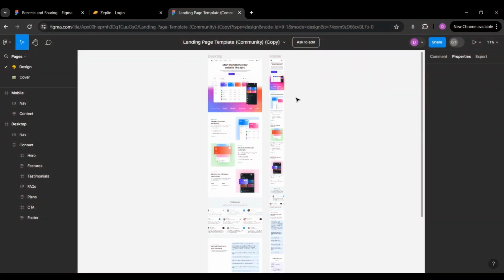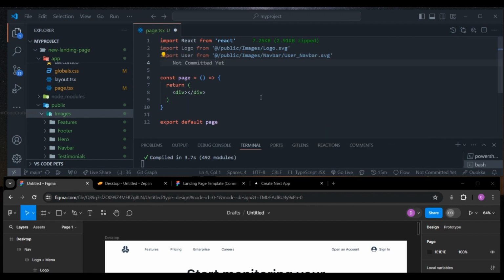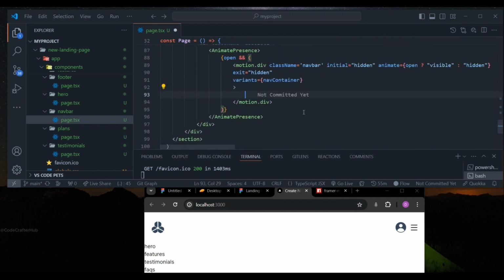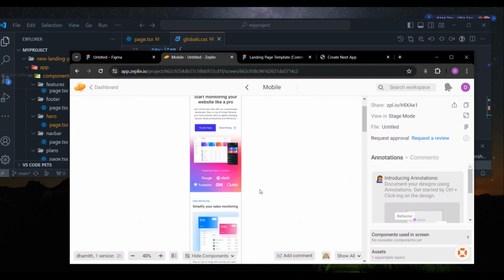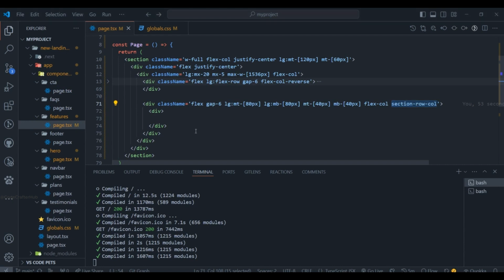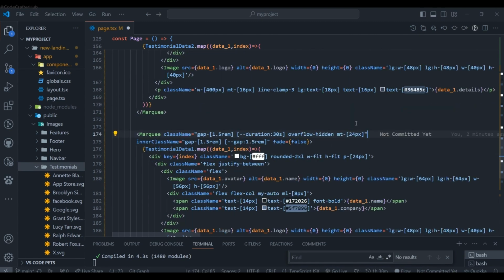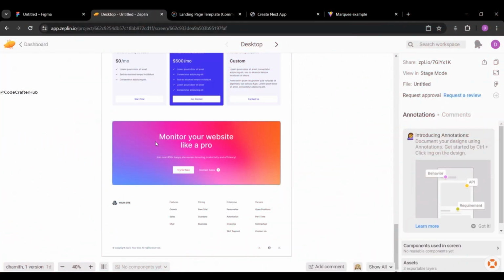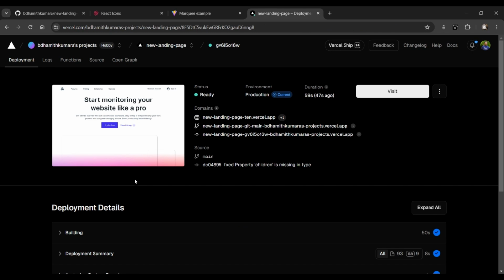Build and Deploy Fully Responsive Web Application | NextJS 14 | TailwindCSS | Tutorial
Take your web development skills to the next level! In this comprehensive video, you'll learn how to craft a stunning and responsive web application from scratch. We'll guide you through the entire process, from design in Figma to deployment on Vercel.

Here's what you'll learn:

⚡Figma Export Expertise - Learn how to prepare and export high-quality UI assets from Figma for use in your development process.

⚡Next.js 14 Power - Utilize the latest features of Next.js 14 to build a modern and performant web application.

⚡Framer Motion Magic - Add smooth and delightful animations to your application using Framer Motion.

⚡Tailwind CSS Integration - Leverage Tailwind CSS for rapid and responsive UI development within Next.js 14.

⚡Version Control with Git - Get started with Git by creating a local repository and a GitHub repository to manage your code effectively.

⚡Effortless Deployment: Deploy your web application to Vercel for a seamless and user-friendly experience.

This video is perfect for:

🎯Web developers looking to learn Next.js 14 and modern frontend development techniques.
🎯Designers wanting to bridge the gap between design and development.
🎯Anyone who wants to create beautiful and responsive web applications.

Don't just watch, start building! By the end of this video, you'll have the skills and knowledge to create your own fully responsive web application.

Bonus: We'll also cover additional tips and tricks to enhance your development workflow.

Music from Uppbeat (free for Creators!)